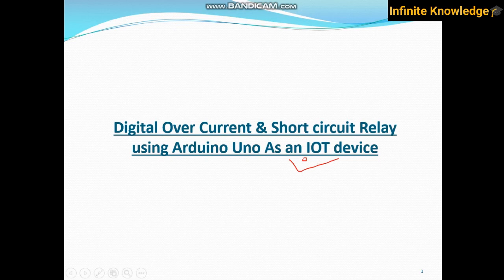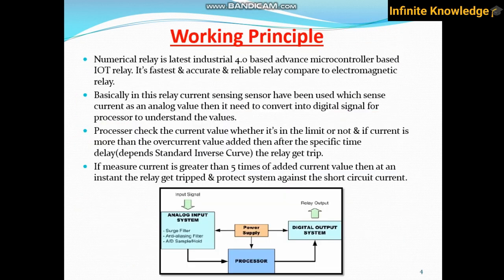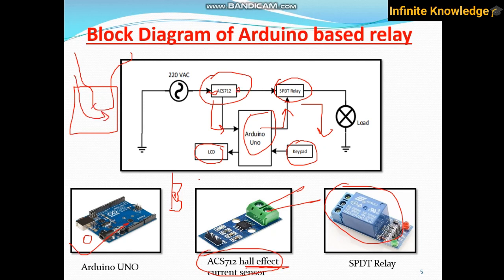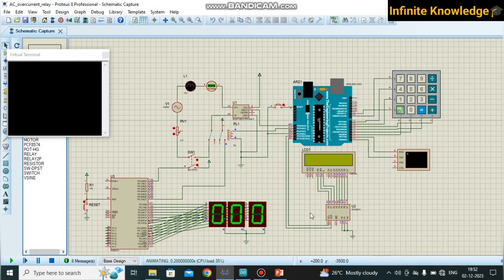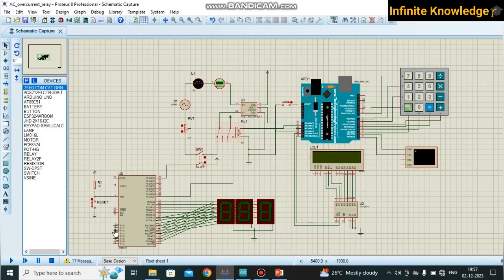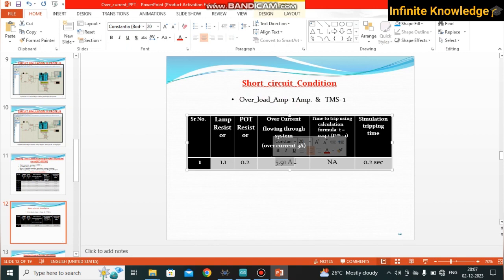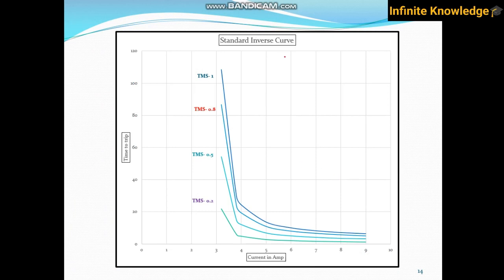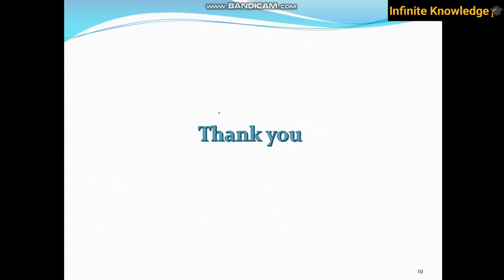Overcurrent relay using Arduino uno||Arduino as protective device IOT tripping alert relay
This video is helping you to understand overcurrent based relay using Arduino UNO & tripping alert using ESP32 module.

overcurrent protection relay using arduino proteus
Over current relay using Arduino uno
Voltage protection relay using Arduino
Simulator of overload protection circuit with Arduino in proteus
How to make under & over load protection system using Arduino

***You can get PPT, Report, Proteus simulation file & Arduino program in just minimal price***

You can get email alert or telegram alert or WhatsApp alert whenever relay get tripped.

Over current & short circuit relay
Numerical over current relay
Over current using Arduino uno
Arduino project
School project
Arduino uno IOT project
Protection device using Arduino
ESP32 project
Over current & short circuit relay using Arduino